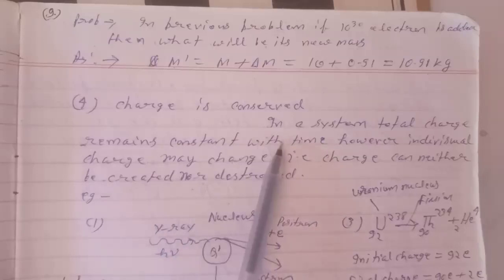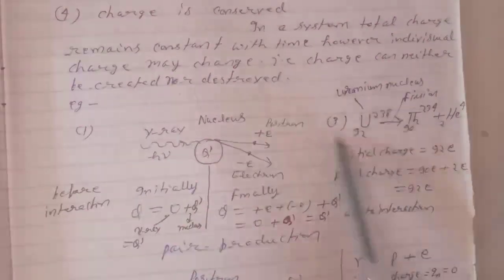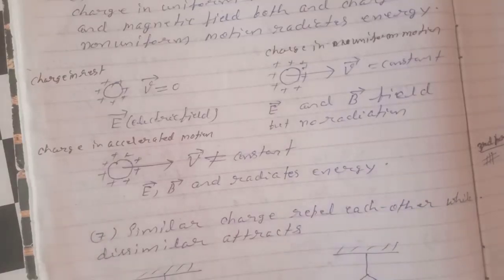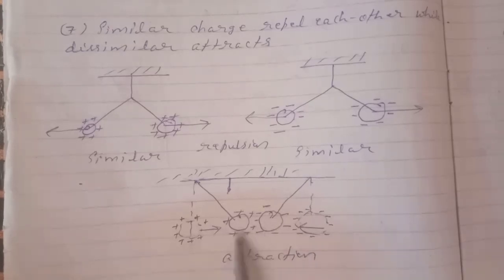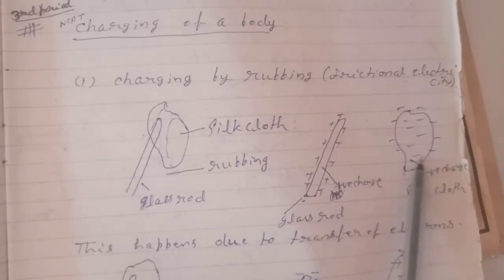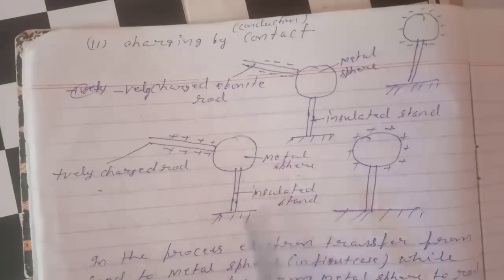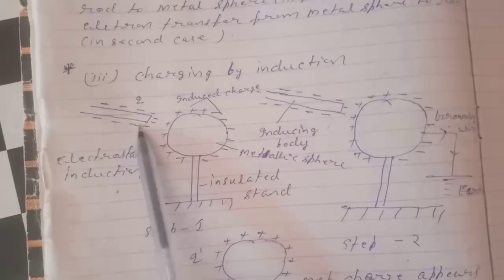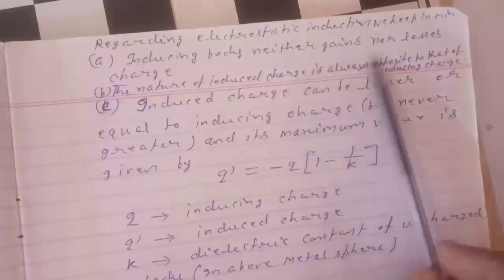electrostatic 2, kankarbagh Patna Bihar Bharat Hindustan Jambudwip Aryavart India